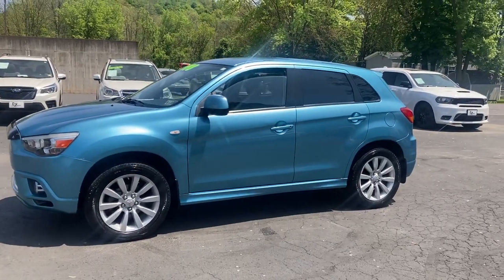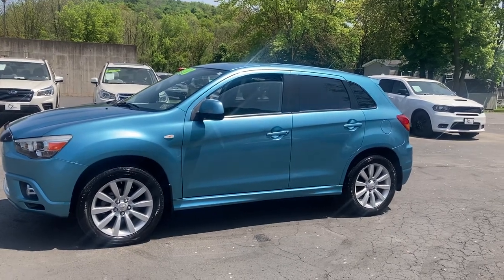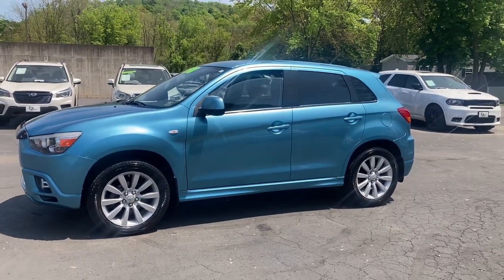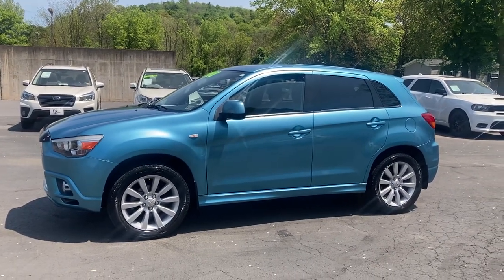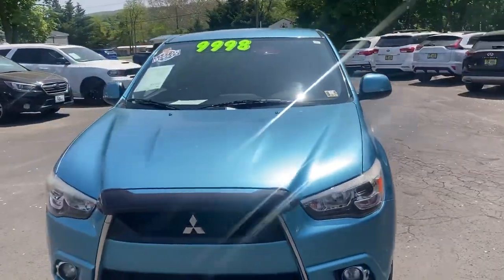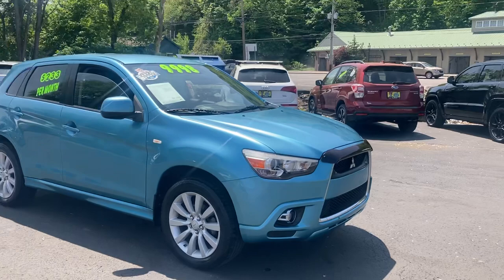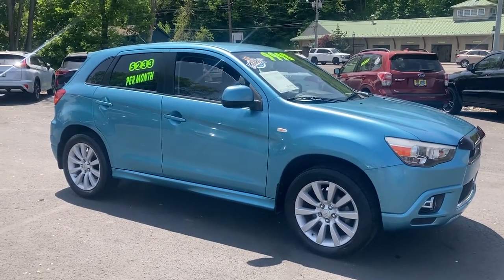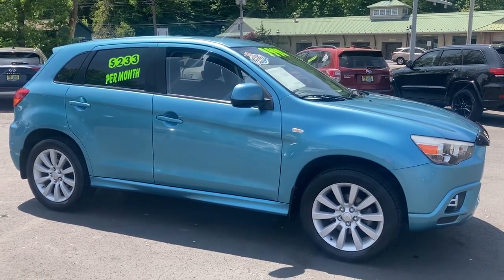May 11, 2023